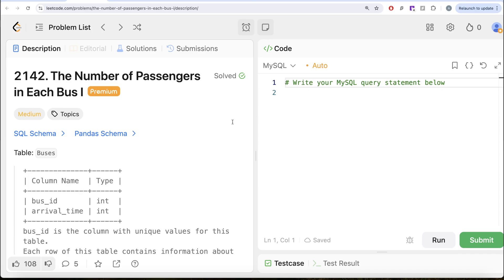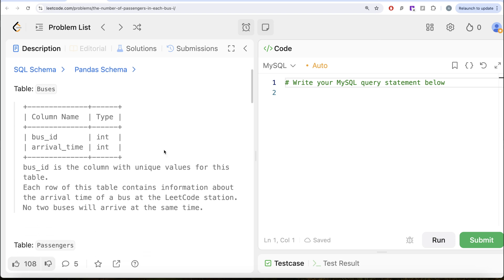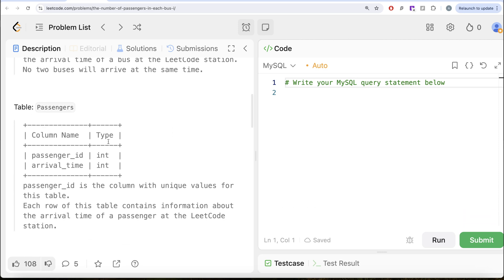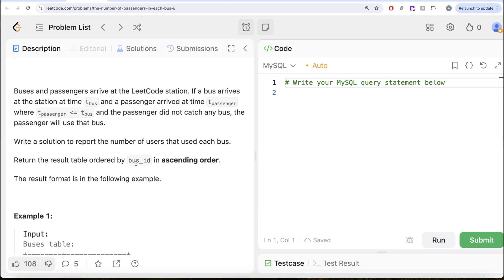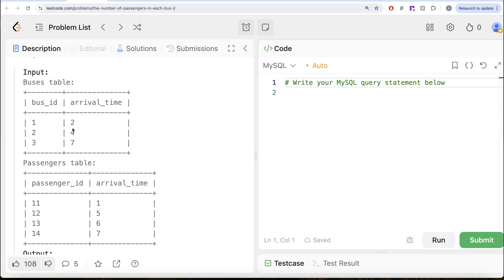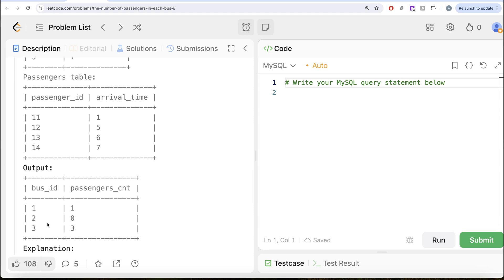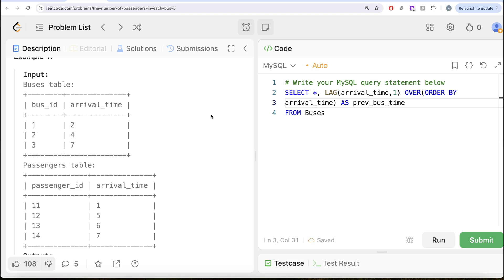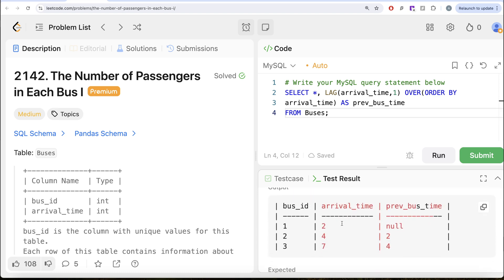Leetcode MEDIUM 2142 - Number of Passengers in Each Bus 1 - SQL Explained by Everyday Data Science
SQL Schema:
Create table If Not Exists Buses (bus_id int, arrival_time int)
Create table If Not Exists Passengers (passenger_id int, arrival_time int)

Pandas Schema:
data = [[1, 2], [2, 4], [3, 7]]
buses = pd.DataFrame(data, columns=['bus_id', 'arrival_time']).astype({'bus_id':'Int64', 'arrival_time':'Int64'})
data = [[11, 1], [12, 5], [13, 6], [14, 7]]
passengers = pd.DataFrame(data, columns=['passenger_id', 'arrival_time']).astype({'passenger_id':'Int64', 'arrival_time':'Int64'})